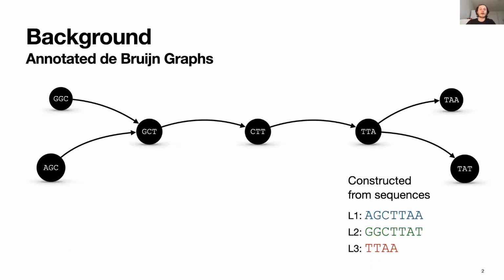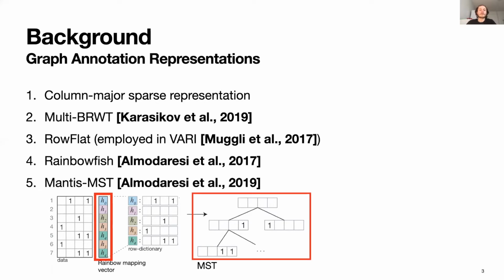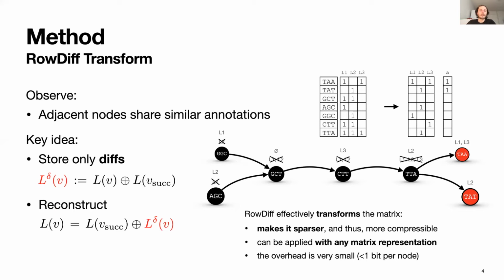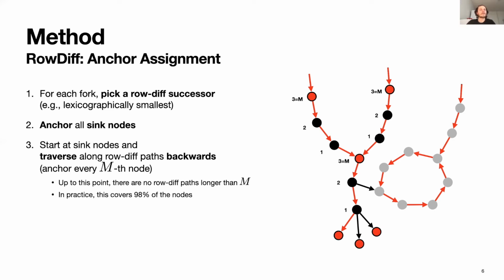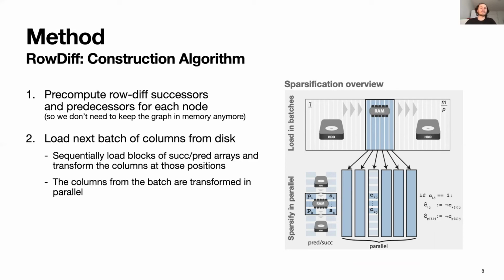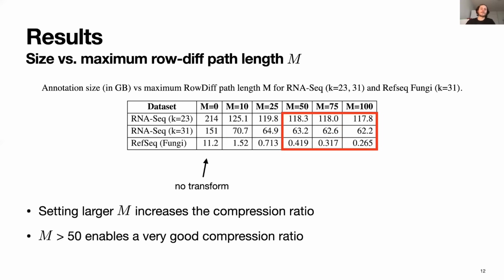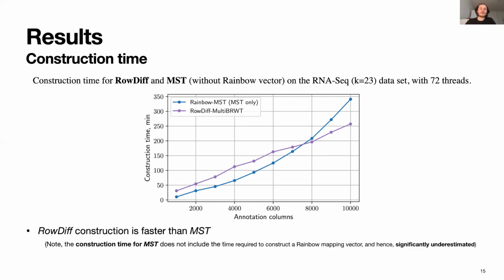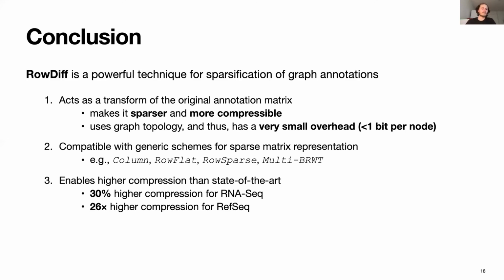Topology-based Sparsification of Graph... - Mikhail Karasikov - HitSeq - Talk - ISMB/ECCB 2021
Topology-based Sparsification of Graph Annotations - Mikhail Karasikov - HitSeq - Talk - ISMB/ECCB 2021